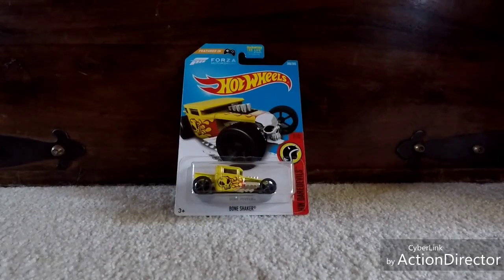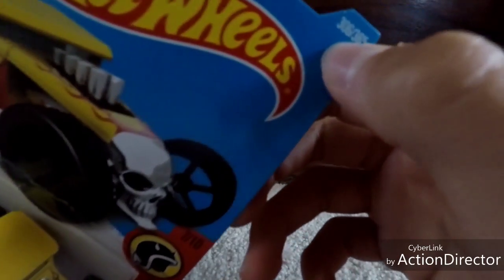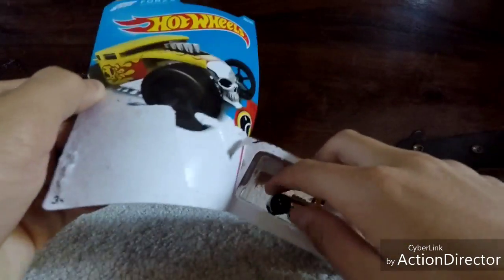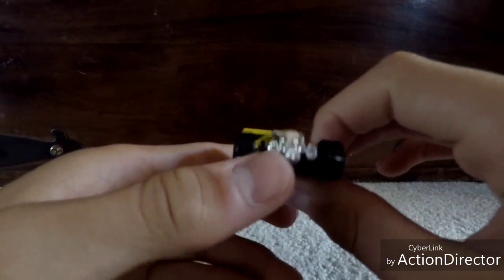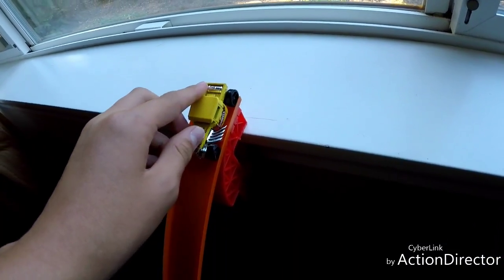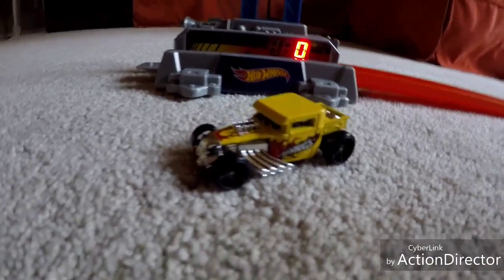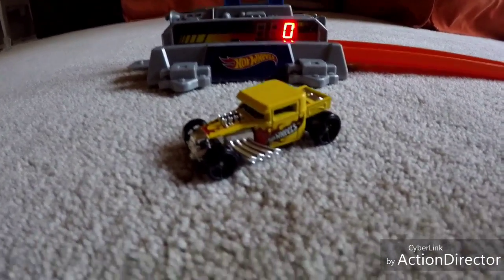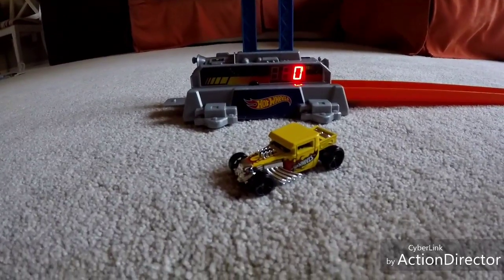Bone Shaker Review and Test